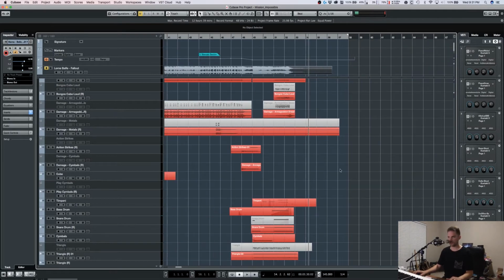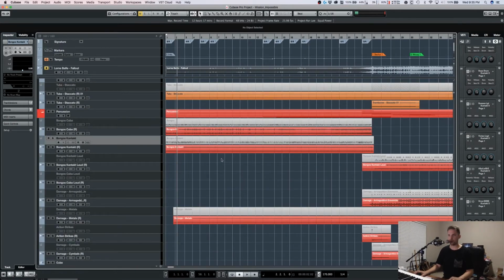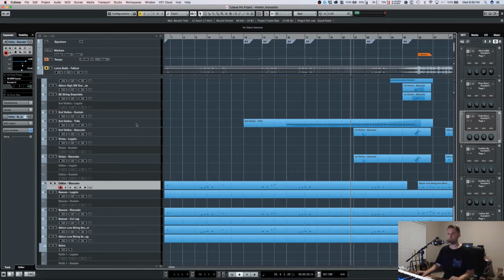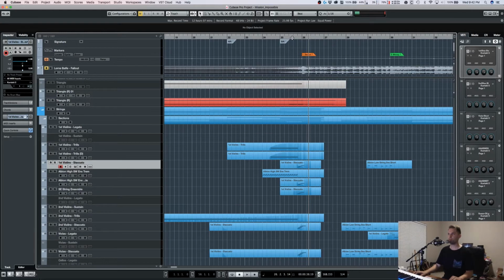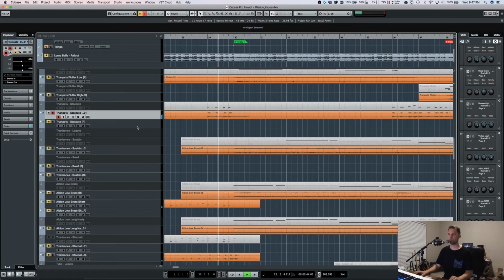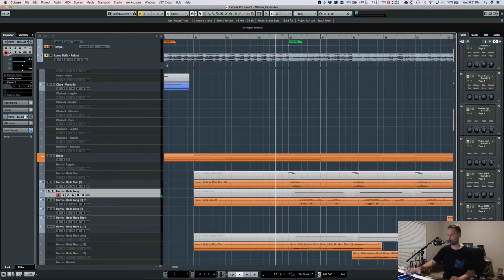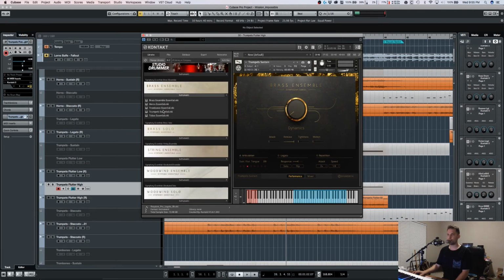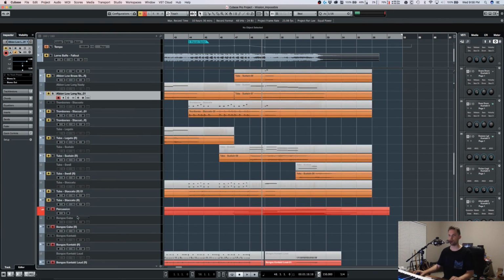MIDI Mockup: Mission Impossible Fallout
Watch as I give a walkthrough of my recreation of the new Mission Impossible Fallout Theme, written by Lorne Balfe, using only virtual instruments.